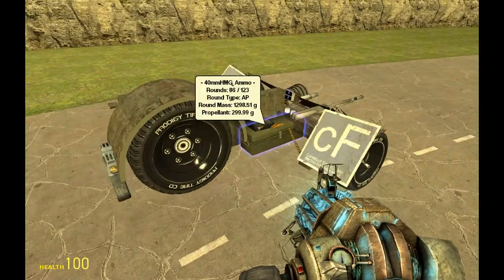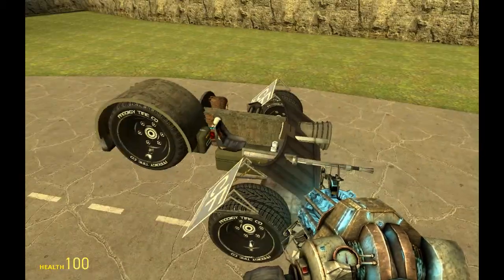Gmodisms Postapocalyptic ACF Dual-Engine 3 wheel Racer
This is a ACF racing car with dual engines, one radial 24 liter, and one large jet-engine! All in a post-apocalyptic manner! Excuse that you can not hear me under some racing moments, this radial is really loud! And answer me seriously, what is your ACF top-speed in km/h?
Visit Gmodism's channel! for more showcases inspiring gmod creations, tutorials and more!!!